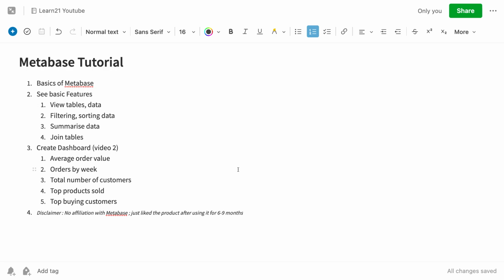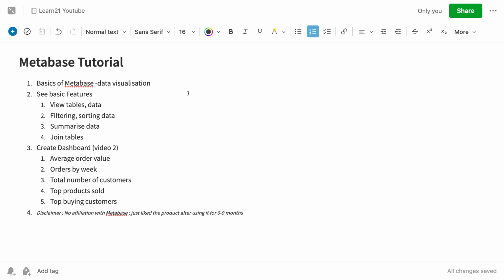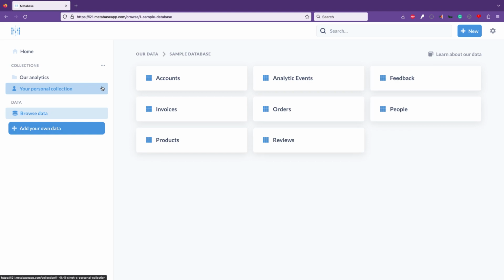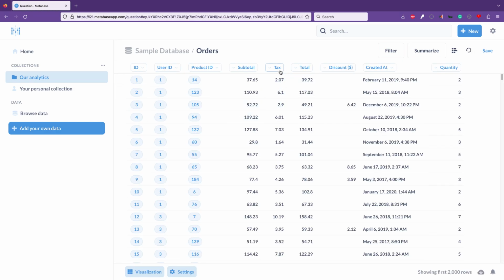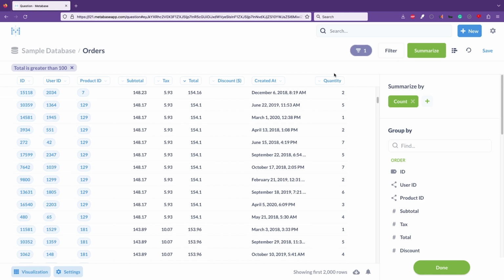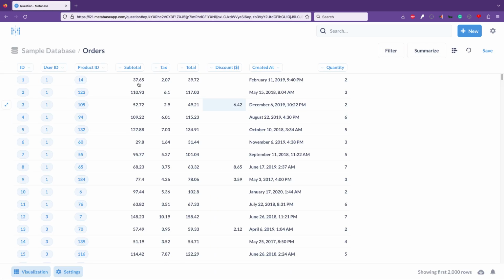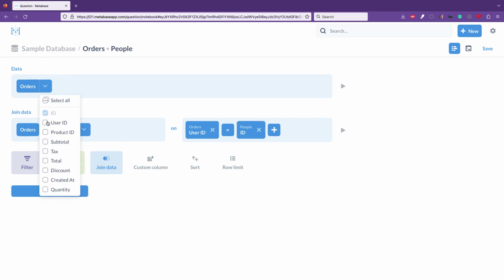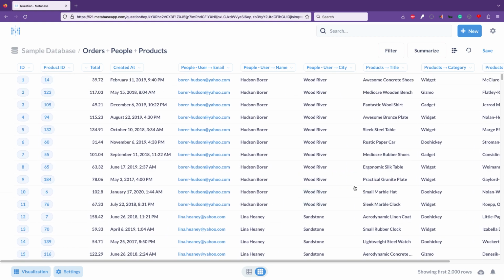Metabase Tutorial - 1 | View tables, Filter, Sort, Summarize, Analyse Data without coding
1. Basics of Metabase -data visualization tool - metabase.com
2. See basic Features
 1. View tables, data
 2. Filtering, sorting data
 3. Summarise data
 4. Join tables
3. - Important business metrics
 1. Average order value
 2. Orders by week
 3. Signups by week
 4. Top products sold
 5. Top buying customers